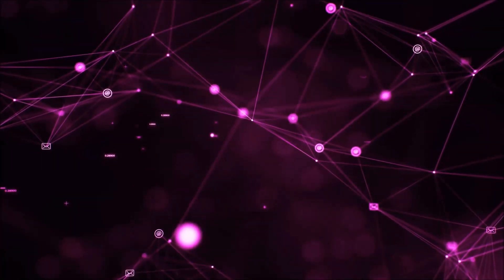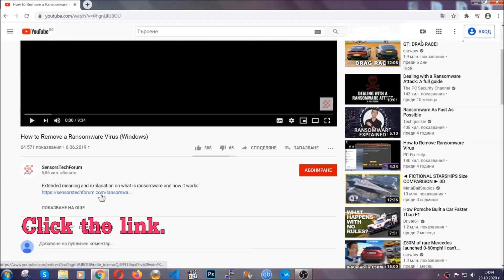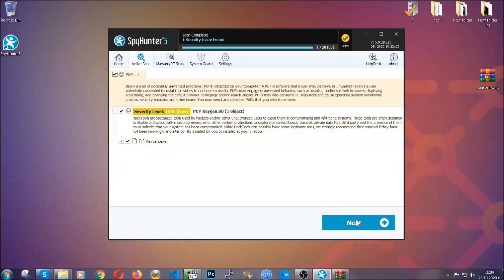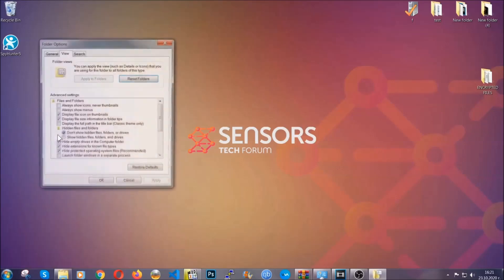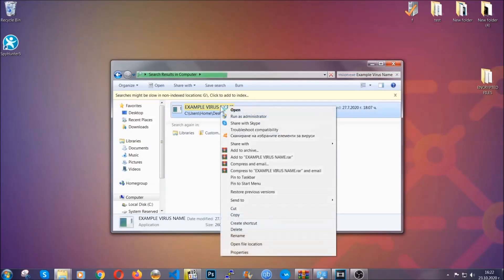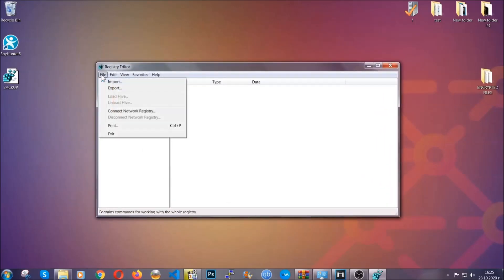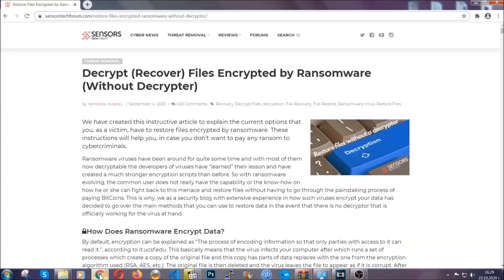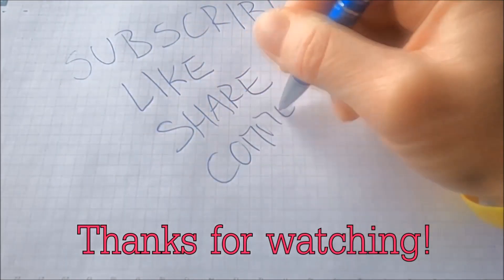RRYY Virus [.rryy Files] Remove + Decrypt Guide [Fix]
00:00 Start
00:50 Automatic Removal
02:00 Manual Removal
05:13 File Recovery